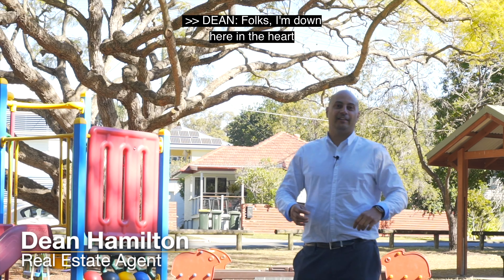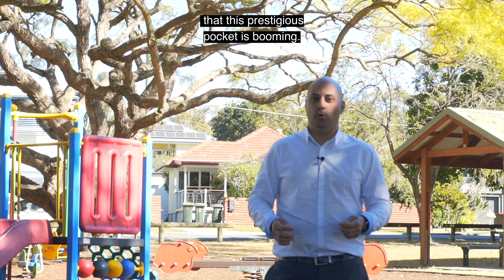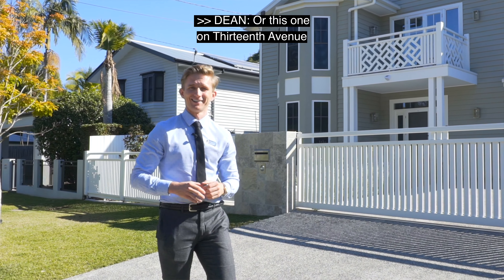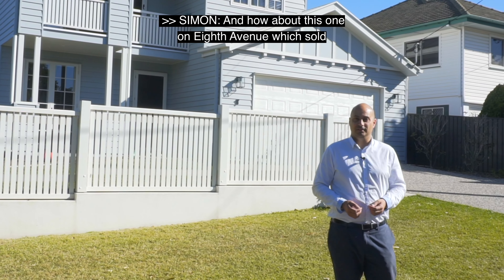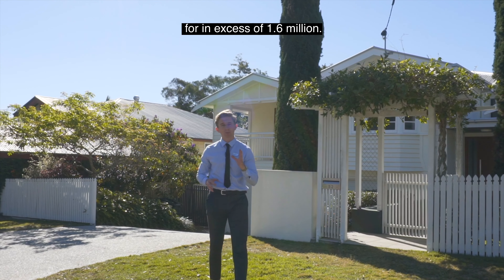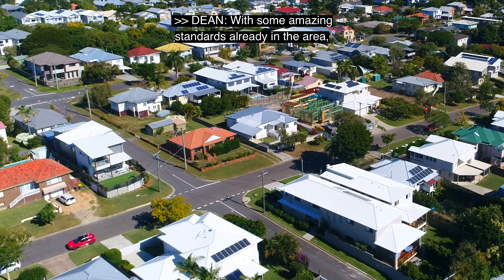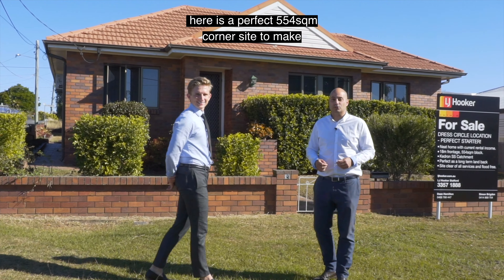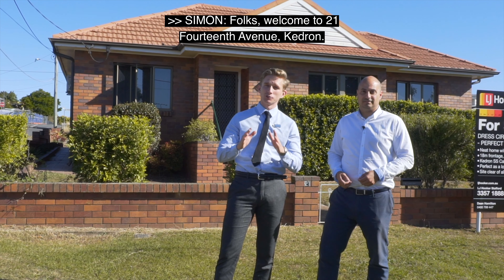21 Fourteenth Avenue, Kedron.